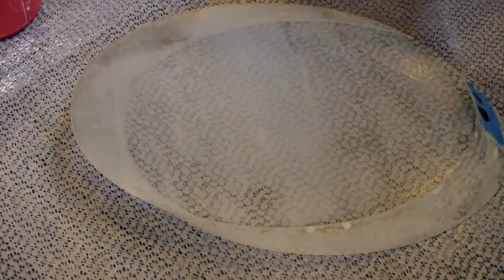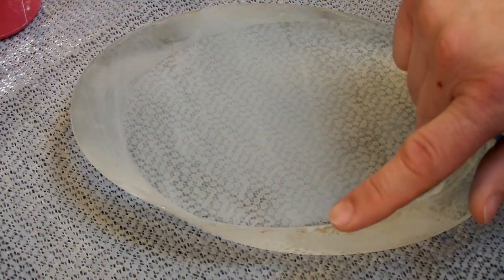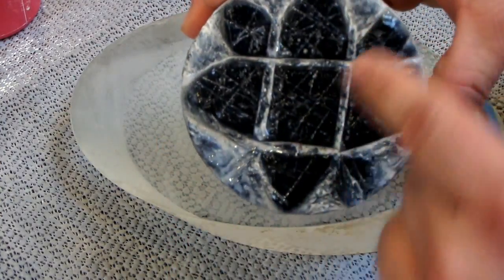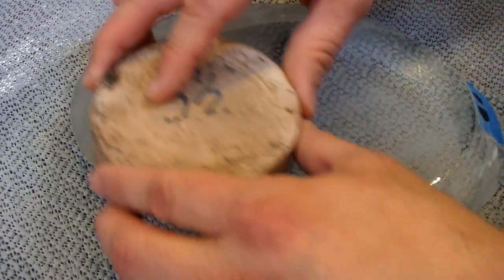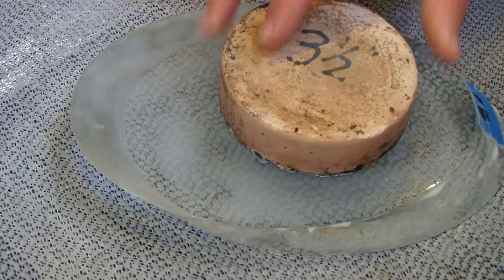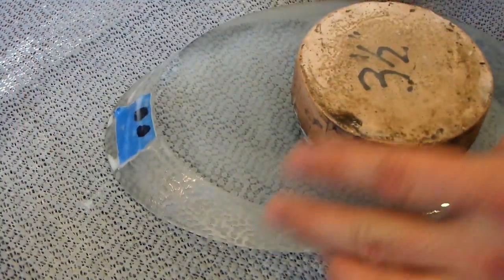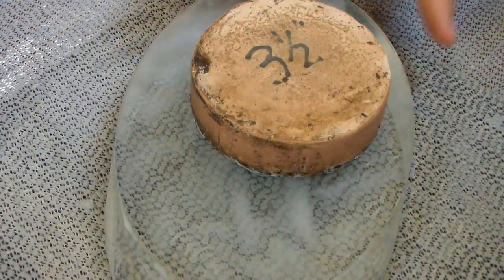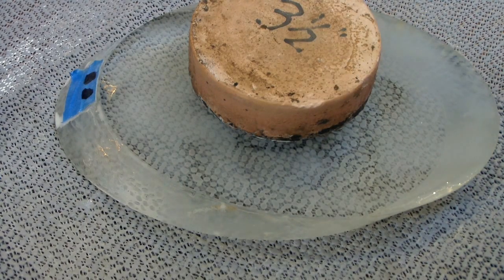Figuring Tips for a 5.5-inch Renegade Secondary Mirror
This video features Gordon Waite showing tips for figuring an elliptical flat.  This mirror is a 5.5" minor axis secondary mirror that will go into a Waite Research 22" f/3.0 Renegade telescope.  The video shows the pitch polisher and hand-polishing techniques for reducing a high zone on the flat mirror.